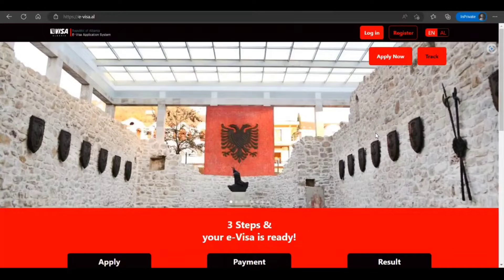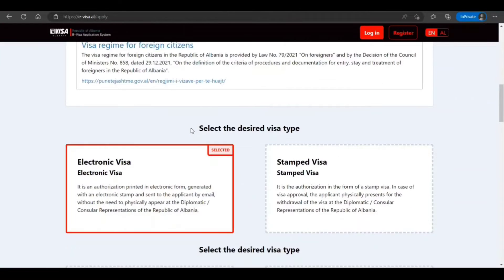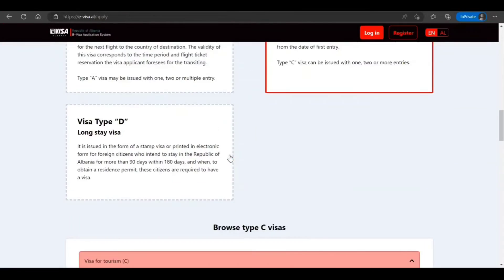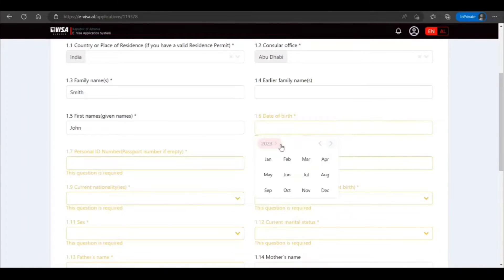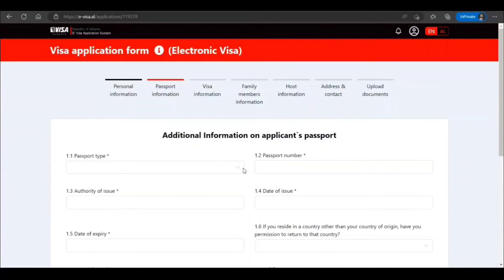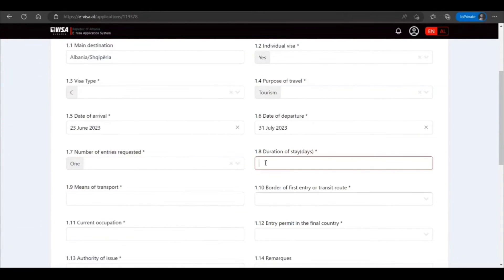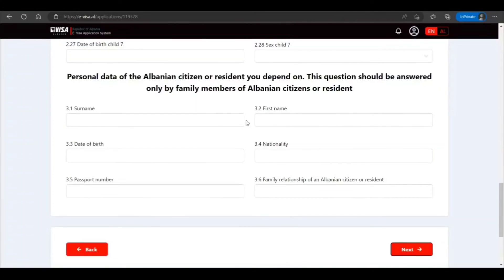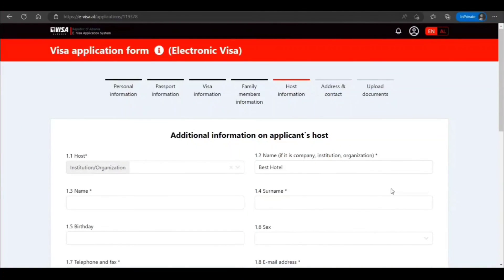How To Apply Albania eVisa (Tourist Visa) Step By Step Full Information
Watch how to apply Albania Tourist Visa (eVisa) Step By Steo Full Information. Watch it full and let me know what you think about it.